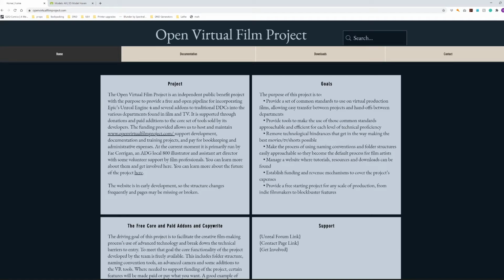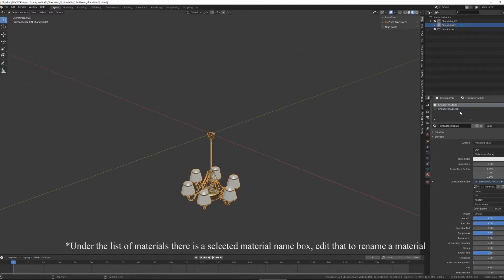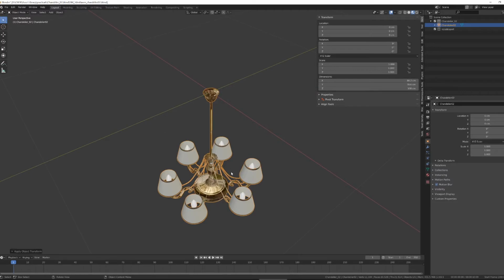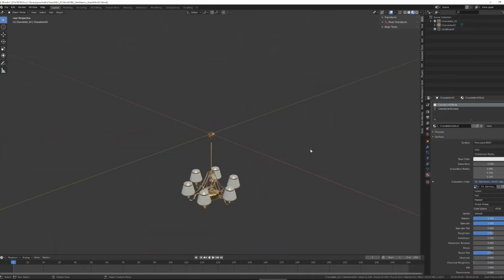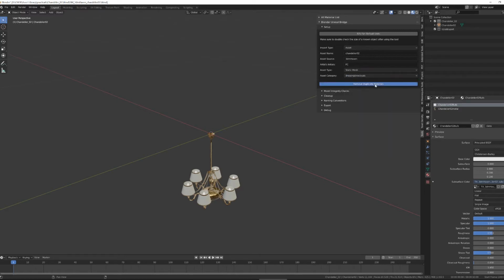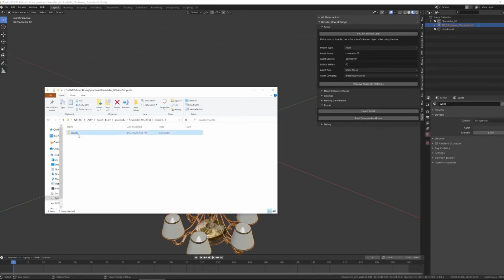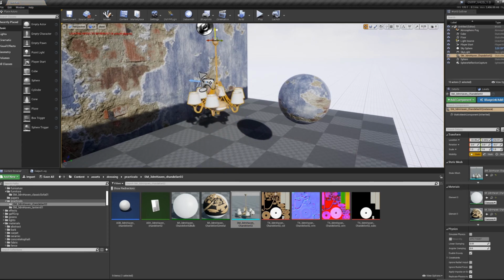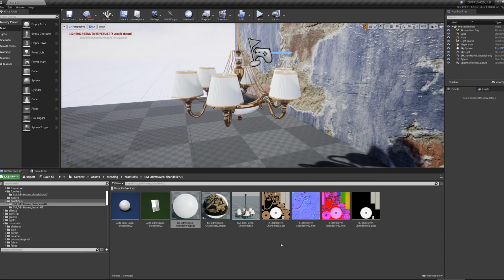Open Virtual Film Project - Import Simple Asset (updated)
This video shows the import process for simple assets into the open virtual film project, a free template for using epic's unreal engine 4 in a film production environment.

Assets are reusable objects that can be placed anywhere in your scenes, such as props, dressing, materials, cameras and more. They are one of the three primary import types for the OVFP,  one being importing scenes, which are layouts of 3d models done in outside programs, and the other being animation sequences. In my experience on films, specific art directors, previs, VAD (virtual art department) and VFX will import into the assets folder, whereas set designers and more generalized art directors will be importing scenes. See other videos in the playlist for more information.